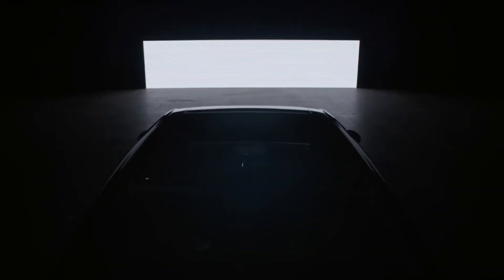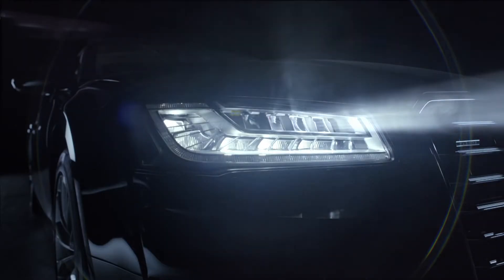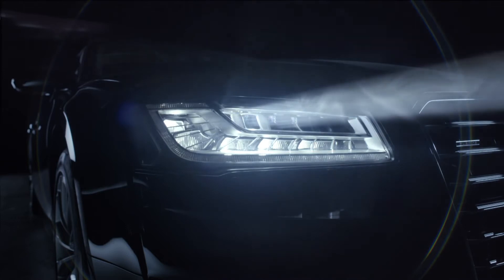WORLDS MOST ADVANCED LED Car Headlight Technology by Audi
Great video of the worlds most advanced led car headlight technology. An LED lamp is an electric light or light bulb for use in lighting fixtures that produces light using light-emitting diodes (LEDs). LED lamps have a lifespan and electrical efficiency which are several times greater than incandescent lamps, and are significantly more efficient than most fluorescent lamps,[1][2][3] with some chips able to emit more than 300 lumens per watt (as claimed by Cree and some other LED manufacturers).[4] The LED lamp market is projected to grow by more than twelve-fold over the next decade, from $2 billion in the beginning of 2014 to $25 billion in 2023, a compound annual growth rate (CAGR) of 25%.[5] As of 2016, LEDs use only about 10% of the energy an incandescent lamp requires.[6]

Like incandescent lamps and unlike most fluorescent lamps (e.g. tubes and compact fluorescent lamps or CFLs), LEDs come to full brightness without need for a warm-up time; the life of fluorescent lighting is also reduced by frequent switching on and off.[7] The initial cost of LED is usually higher. Degradation of LED dye and packaging materials reduces light output to some extent over time.

Some LED lamps are made to be a directly compatible drop-in replacement for incandescent or fluorescent lamps. An LED lamp packaging may show the lumen output, power consumption in watts, color temperature in kelvins or description (e.g. "warm white"), operating temperature range, and sometimes the equivalent wattage of an incandescent lamp of similar luminous output.

Most LEDs do not emit light in all directions, and their directional characteristics affect the design of lamps, although omnidirectional lamps which radiate light over a 360° angle are becoming more common. The light output of single LED is less than that of incandescent and compact fluorescent lamps; in most applications multiple LEDs are used to form a lamp, although high-power versions (see below) are becoming available.

LED chips require controlled direct current (DC) electrical power and an appropriate circuit as an LED driver is required to convert the alternating current from the power supply to the regulated voltage direct current used by the LEDs. LEDs are adversely affected by high temperature, so LED lamps typically include heat dissipation elements such as heat sinks and cooling fins.

LED drivers are the essential components of LED lamps or luminaries. A good LED driver can guarantee a long life for an LED system and provide additional features such as dimming and control. The LED drivers can be put inside lamp or luminaire, which is called a built-in type, or be put outside, which is called an independent type. According to different applications, different types of LED drivers need to be applied, for example an outdoor driver for street light, an indoor point driver for a down light, and an indoor linear driver for a panel light.